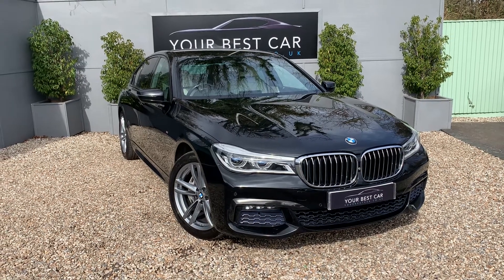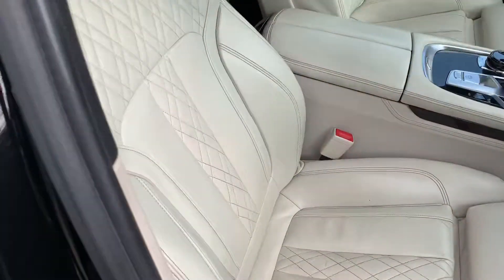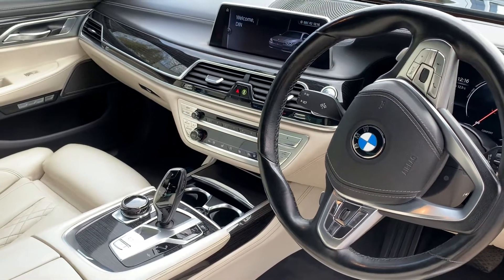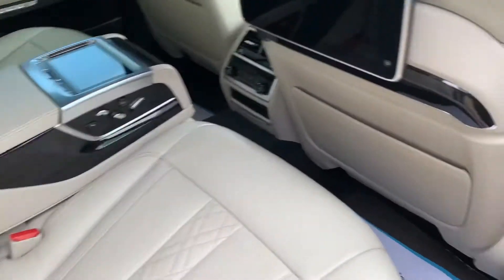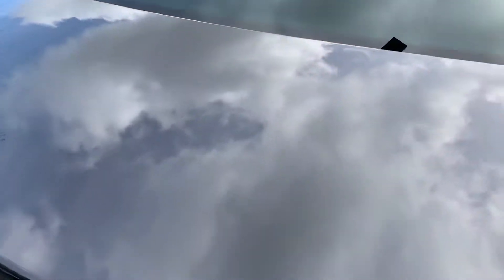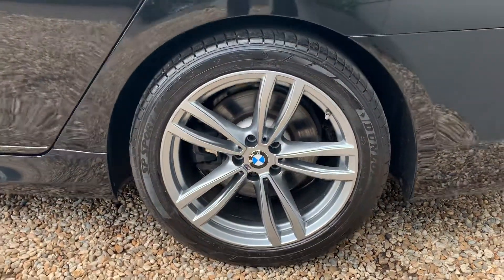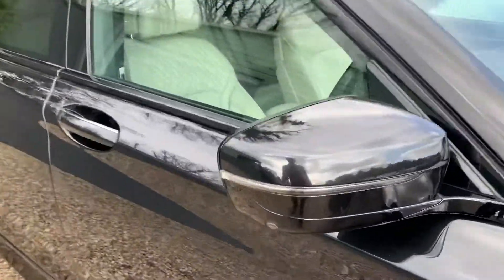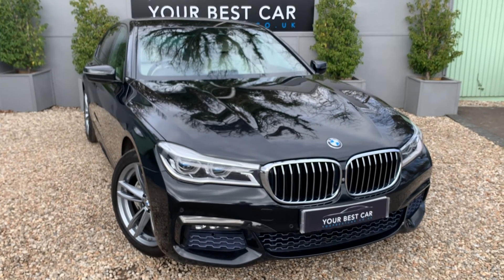BMW 740d X Drive Walk Around Video